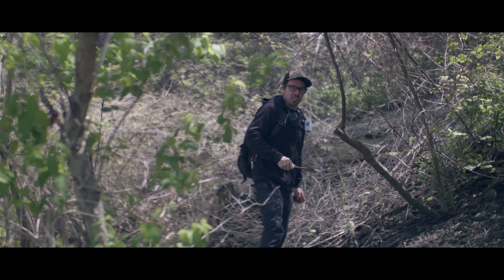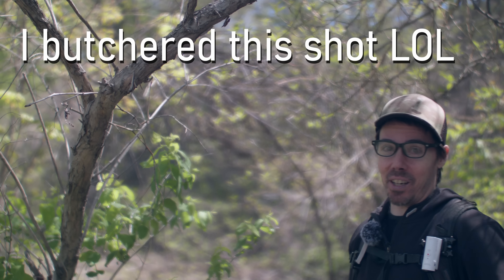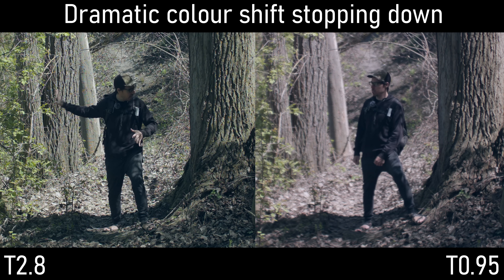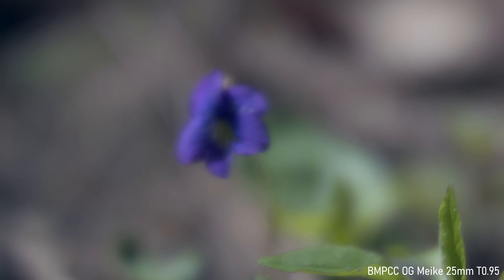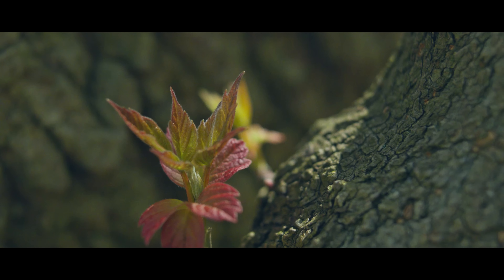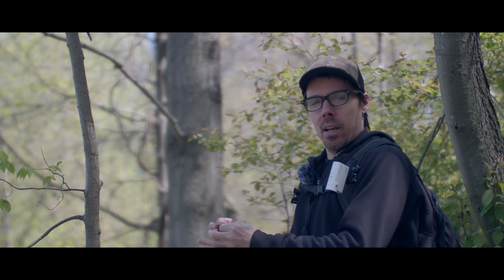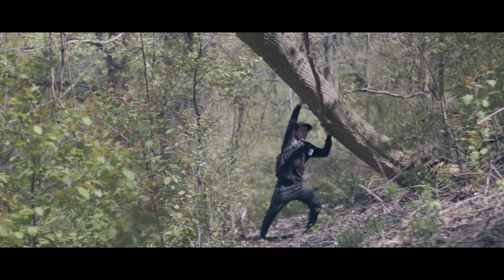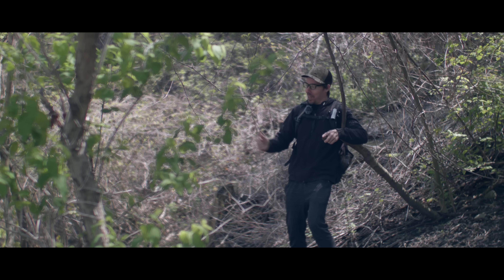This Lens Makes BMPCC OG Full Frame!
What if you could get the full frame look on a BMPCC OG WITHOUT a speedbooster?  A native micro four thirds lens with so much Toneh, your 70's vintage footage will have the 3d separation of full frame gear.  Only you have 12 bit raw and a Fairchild sensor!  Review of the Meike 25mm f0.95 lens. A 72mm f2.7 full frame equivalent focal length.  Blackmagic pocket cinema camera orginal cinematic footage.  This lens covers aps-c sensors too!

This guy made some epic footage with the BMPCC OG and donated his cage and Nikon speedbooster to me.  Thanks buddy!

Meike 25mm f0.95 For M4/3
For Fuji
For Sony
For Canon RF
For Canon M
For Nikon